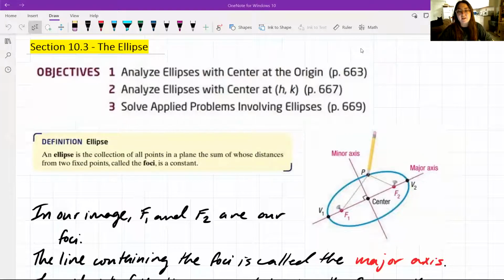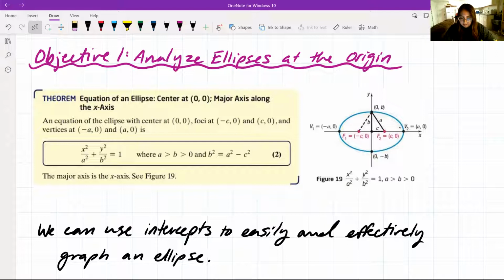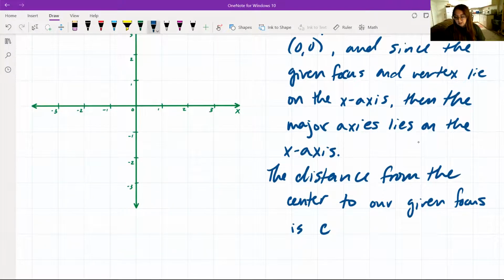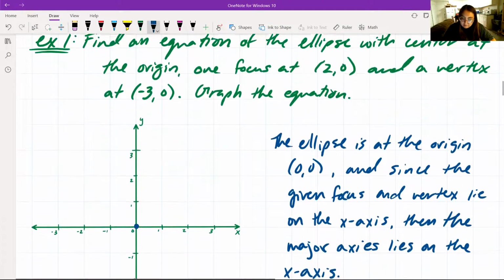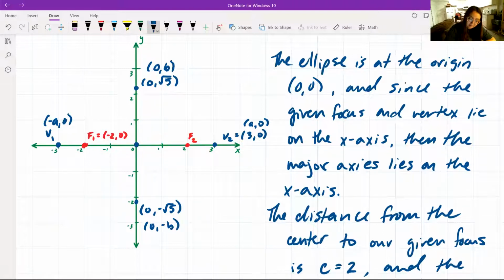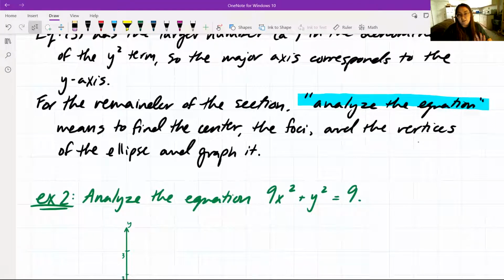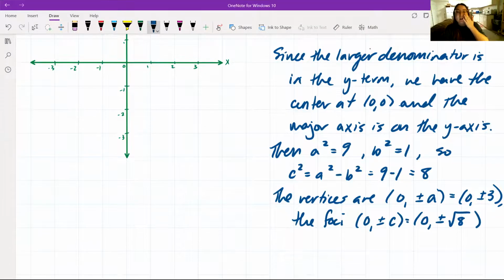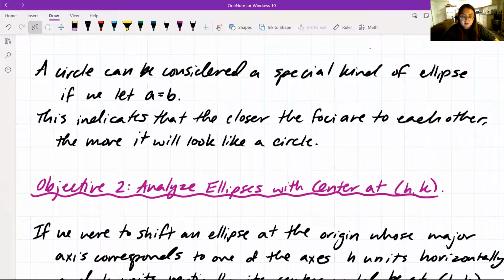M127 - Section 10.3 pt.I